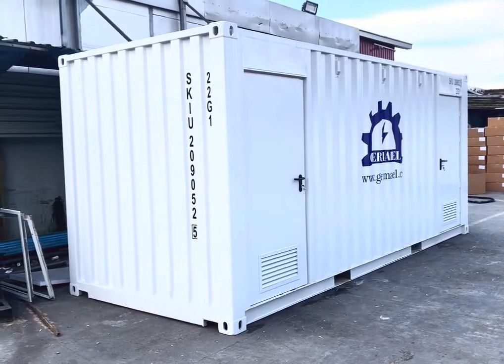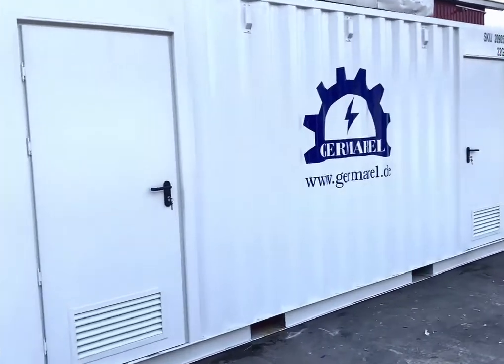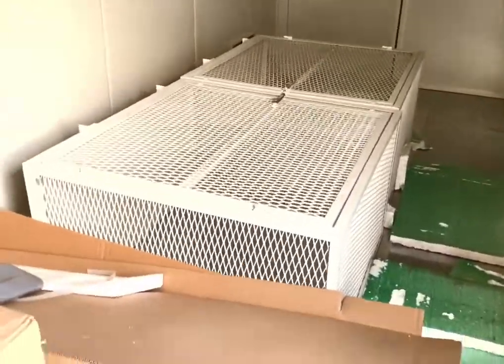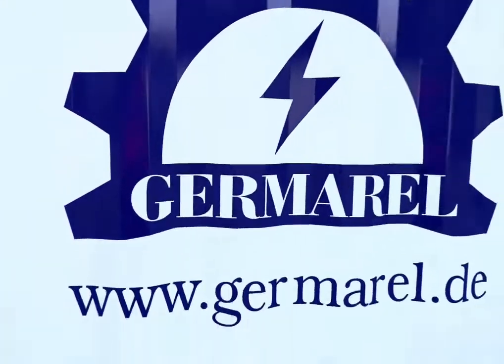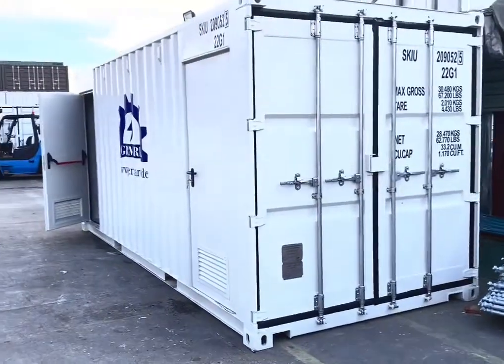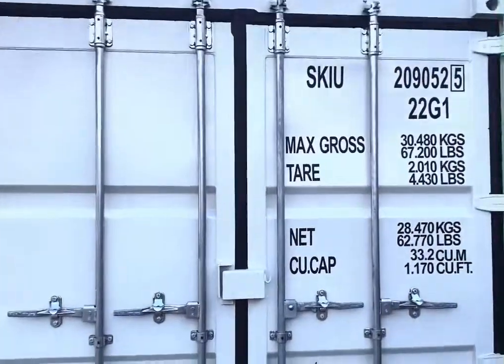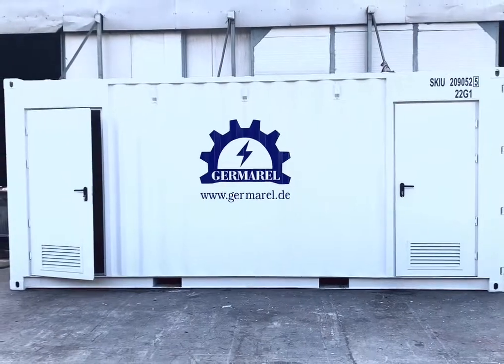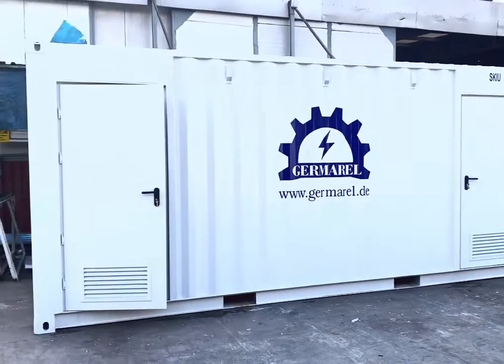Outdoor Voltage Stabilizer UPS, Outdoor Frequency Converter, Energy Storage from Germany Europe